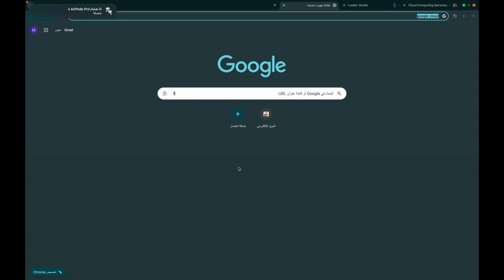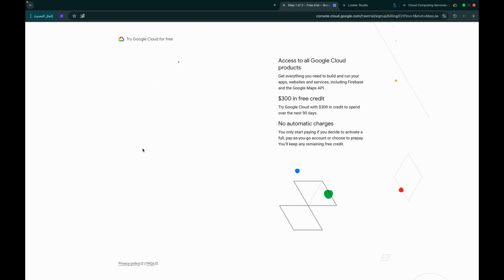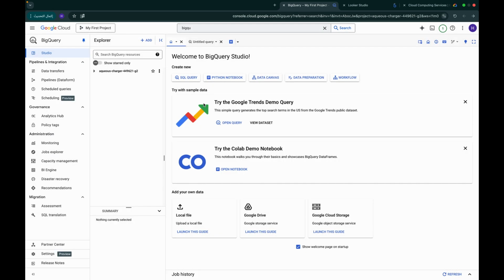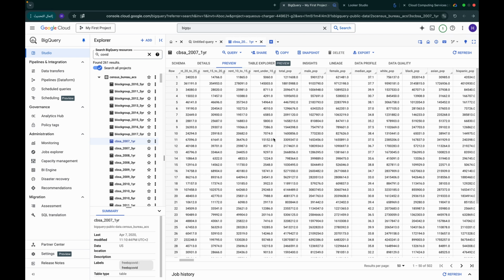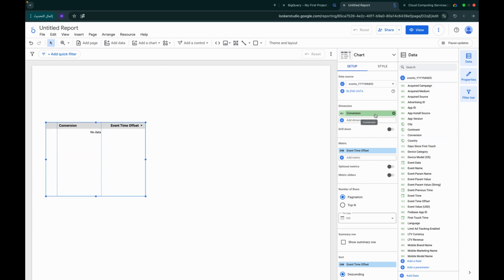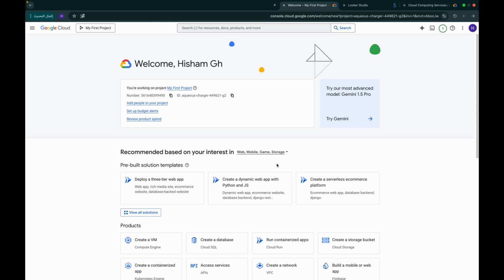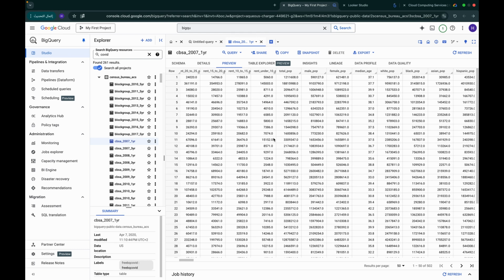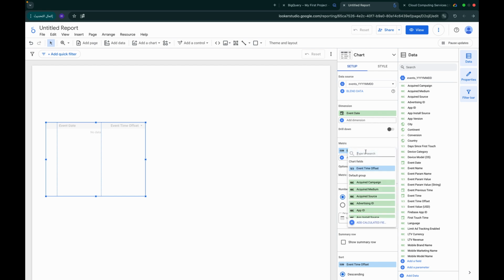How to Create a BigQuery Account & Connect It to Looker Studio | Quick Tutorial | Hisham Ghanayem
🔹 Learn how to create a Google BigQuery account, connect it to Looker Studio, and visualize large datasets effortlessly! 🚀 In this step-by-step guide, you'll discover:
✔ How to set up a BigQuery account
✔ How to import and analyze large datasets (1TB+)
✔ How to connect BigQuery to Looker Studio for advanced visualizations

📌 Why Use BigQuery?
Google BigQuery allows you to preview and analyze massive datasets (1TB+), something Google Sheets and Google Analytics can't process efficiently due to limitations on real-time previews and sampling.

📊 Looker Studio + BigQuery = The Ultimate Data Visualization Solution!
With Looker Studio, you can transform raw BigQuery data into interactive charts, dashboards, and reports without needing deep SQL expertise.